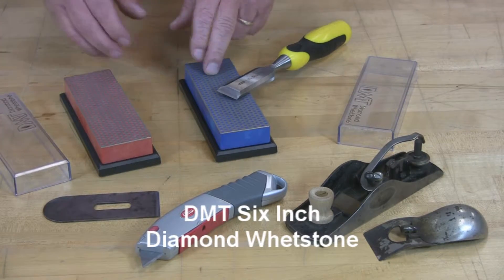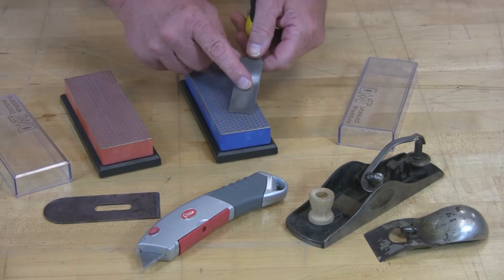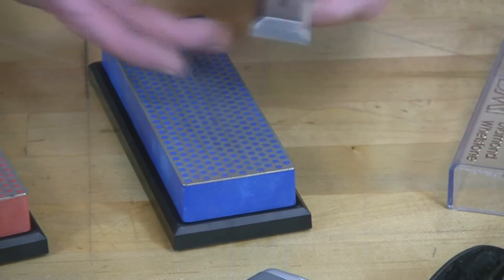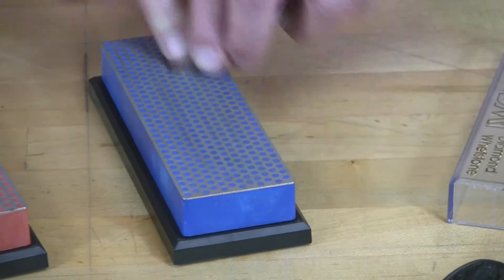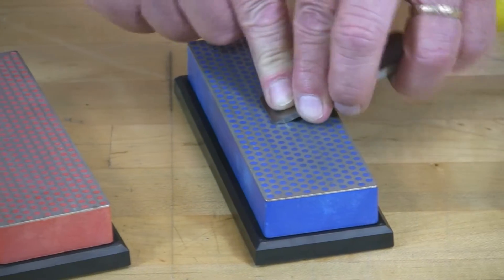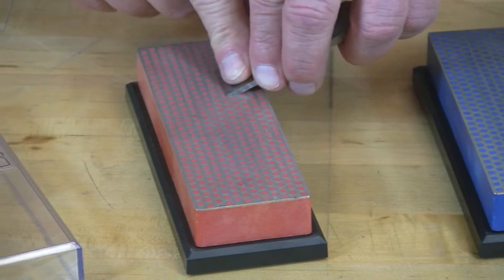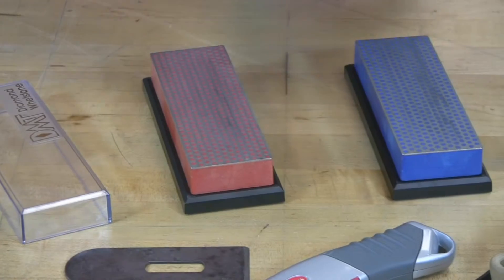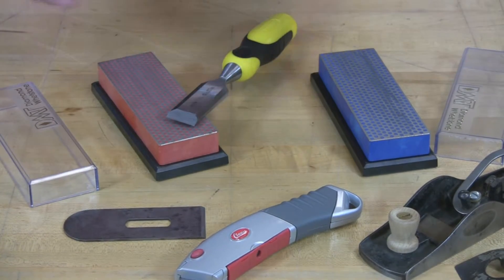Maintaining a sharp chisel edge with DMT’s 6” Diamond Whetstone™ in Plastic Case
Keep your chisel sharp using DMT's Diamond Whetstone™  model in Coarse and Fine.